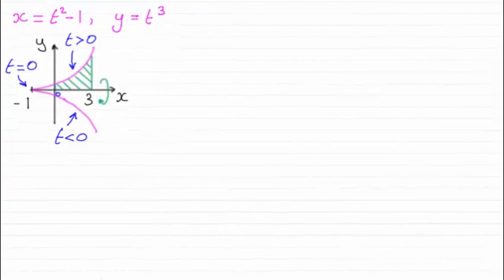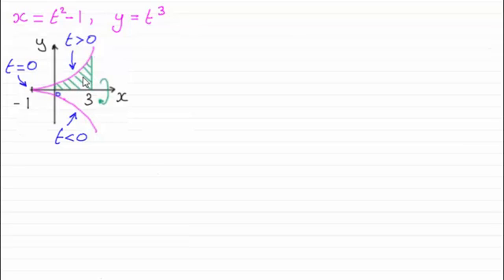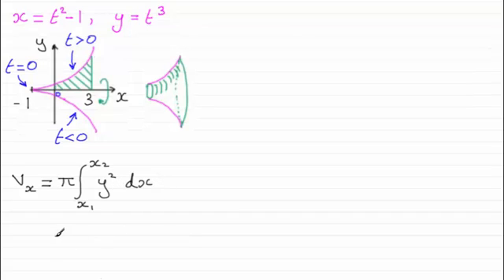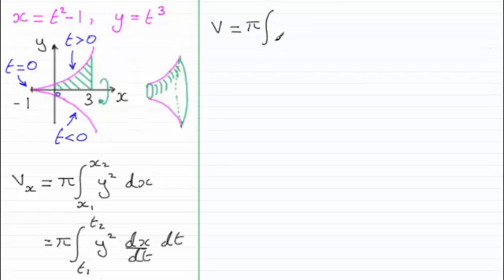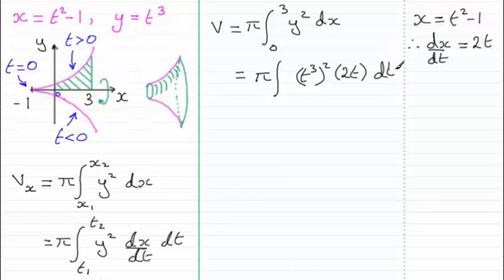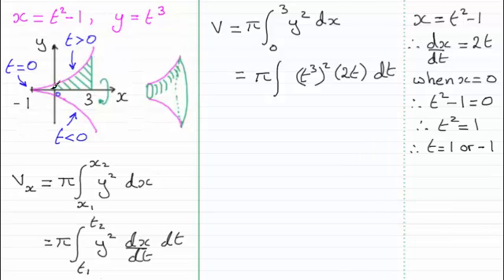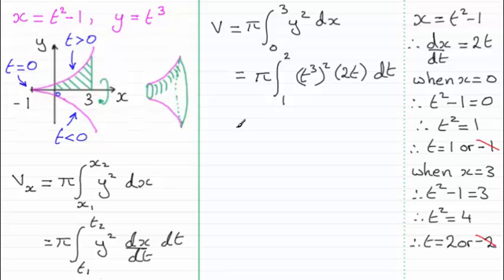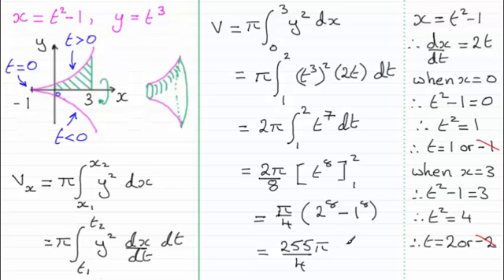Volumes of Revolution for Parametric Equations (x-axis) : ExamSolutions Maths Revision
Here I show you how to find the volumes of revolution for a parametric equation when it is rotated about the x-axis.